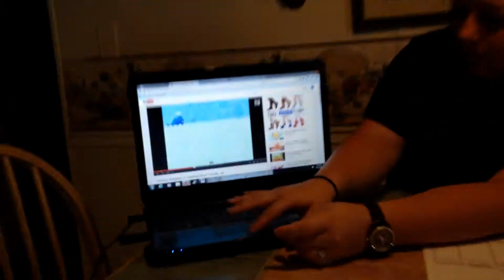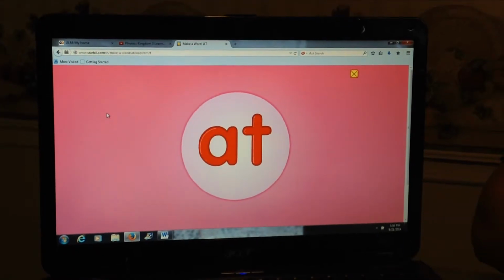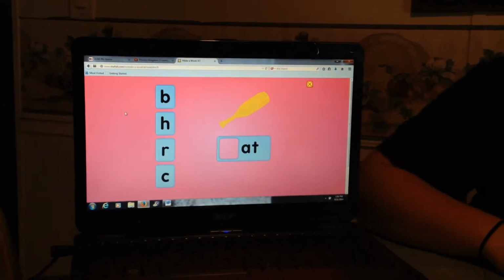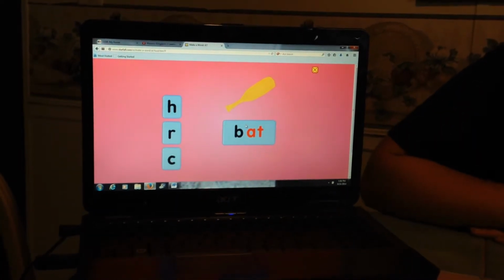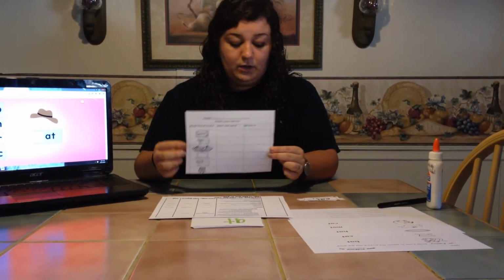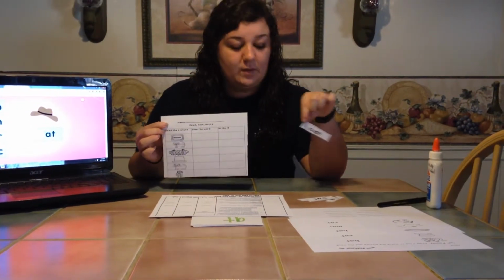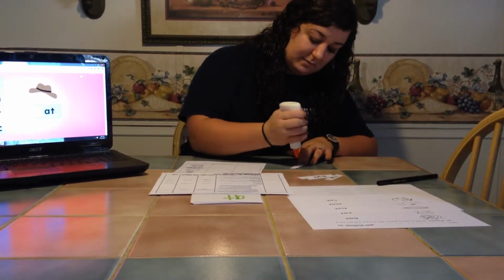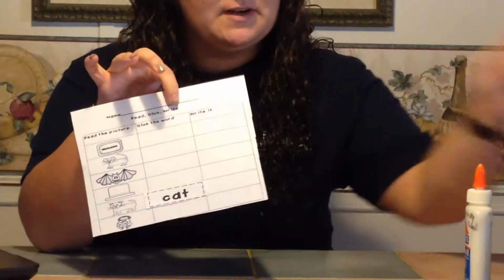Phonics Lesson ("at" word family)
Lesson plan presentation